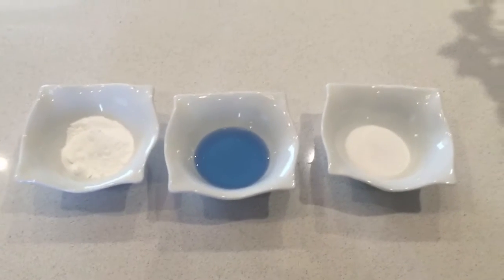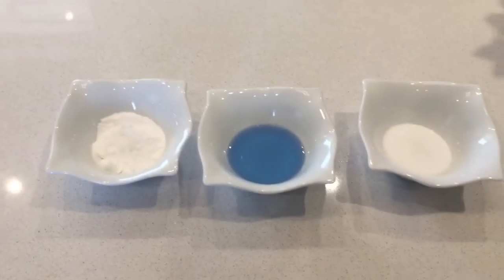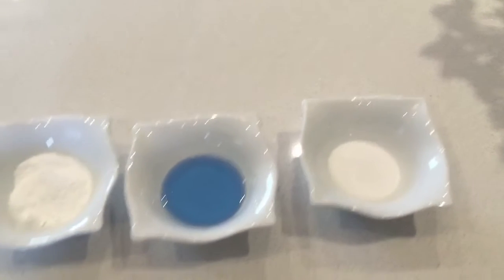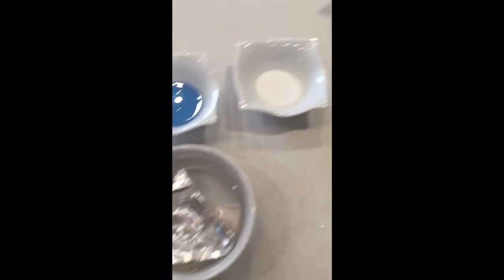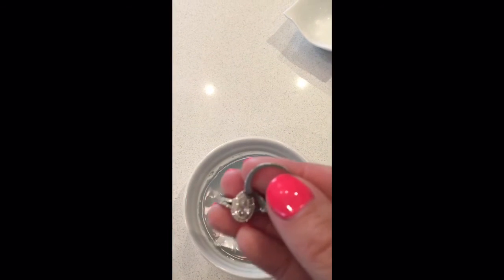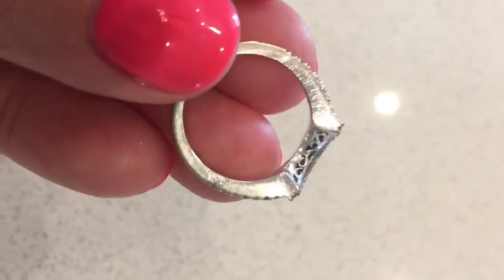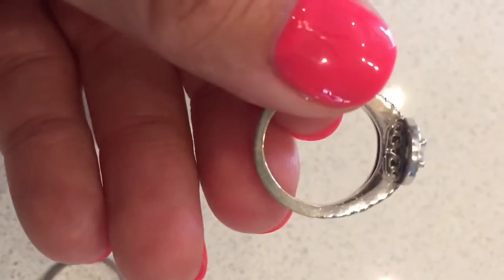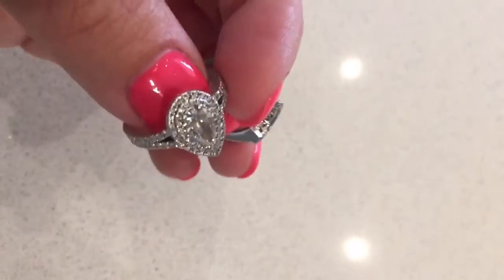Sandra vs Pinterest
Ever needed to clean your rings at home and don't have the fancy cleaner? Sandra turned to Pinterest to see if there was a solution.